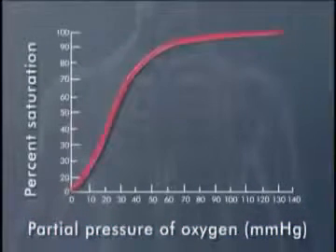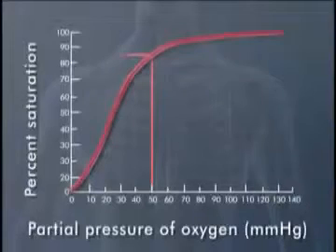February 22, 2016